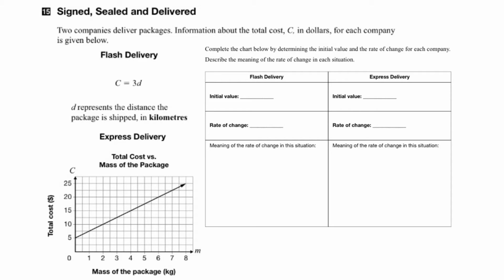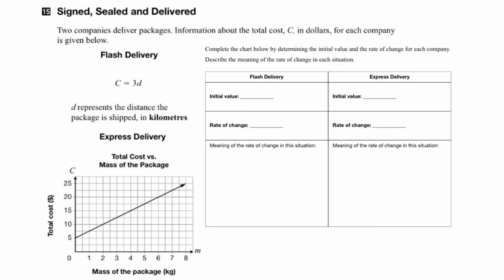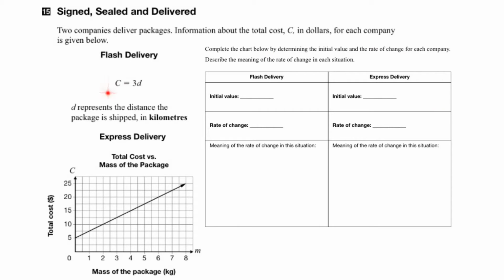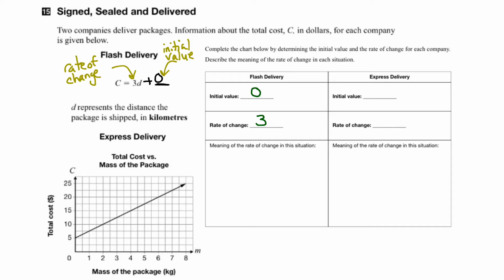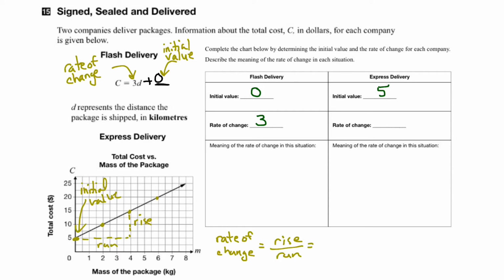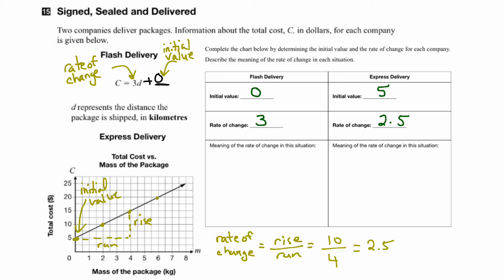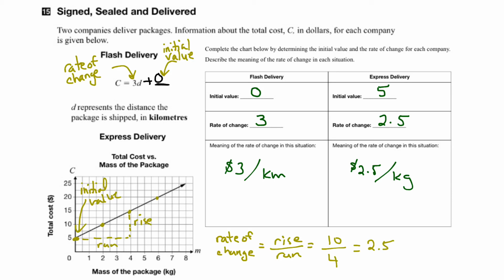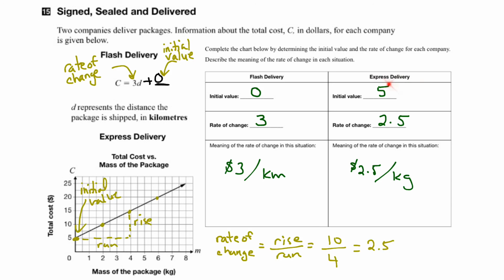EQAO Grade 9 Applied Math 2016 Question 15 Solution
This video shows the solution to Question 15 of the 2016 EQAO Grade 9 Applied Assessment of Mathematics. Question 15 assesses the following expectation: describing the meaning of the rate of change and the initial value for a linear relation arising from a realistic situation.